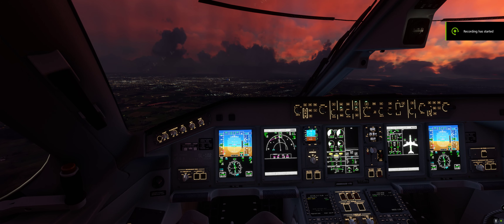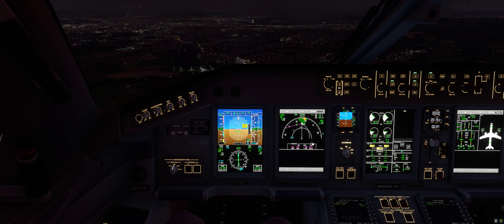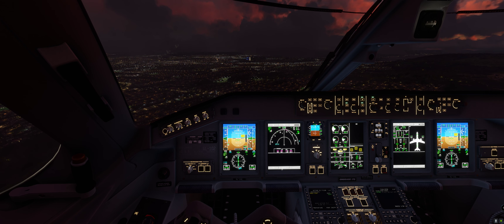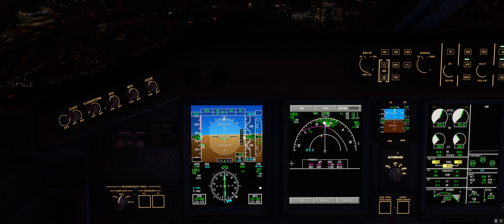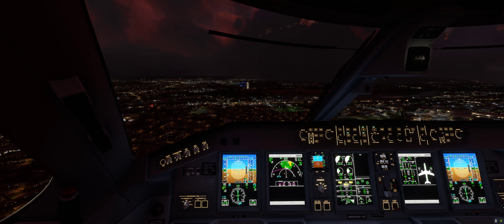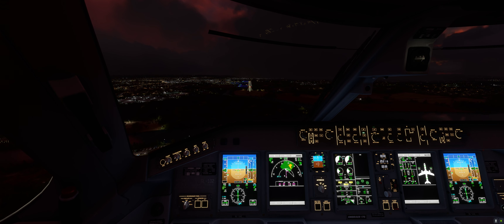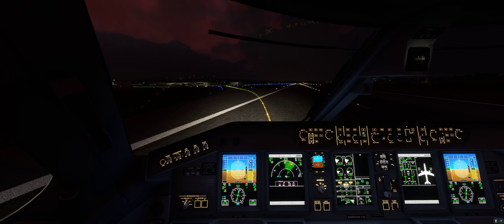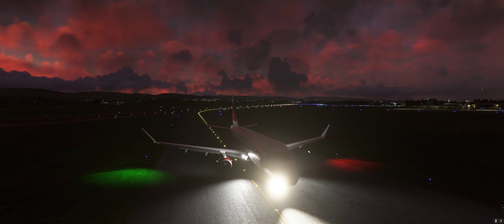Embraer-175 MSFS2020 WORKING ILS!!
Finally some good news following an update of the E175!